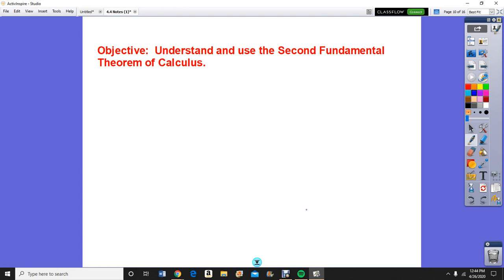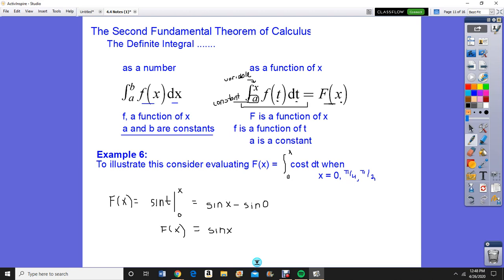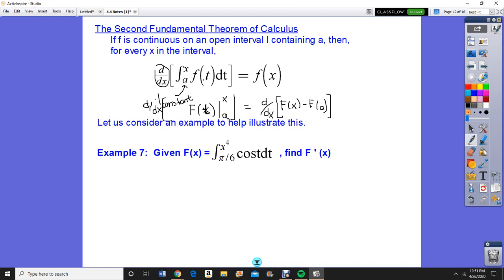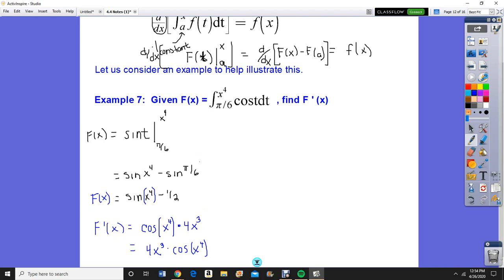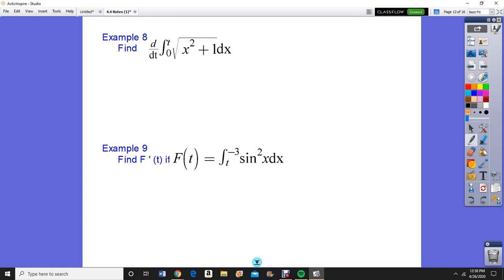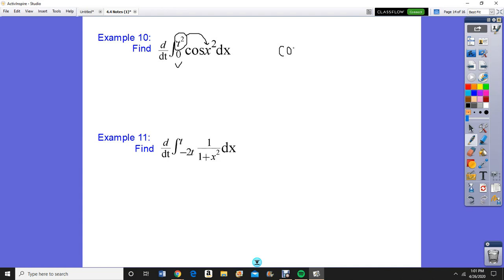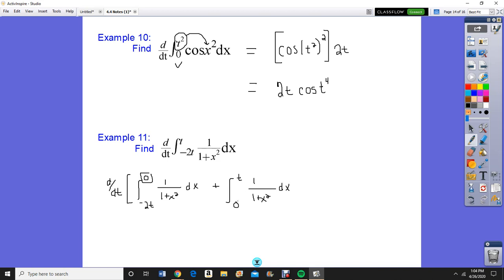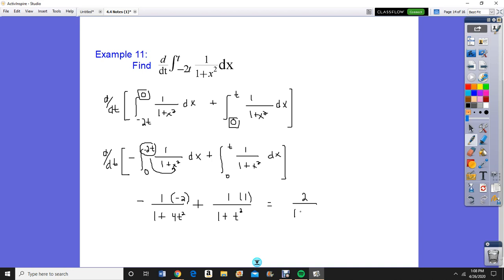4 4 The Fundamental Theorem of Calculus Part 3 of 3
Looks at the Second Fundamental Theorem of Calculus.  Provides explanation and examples.